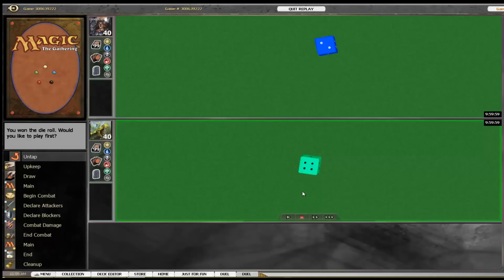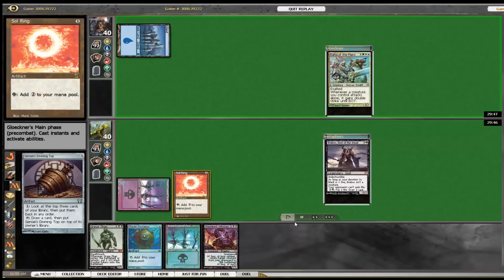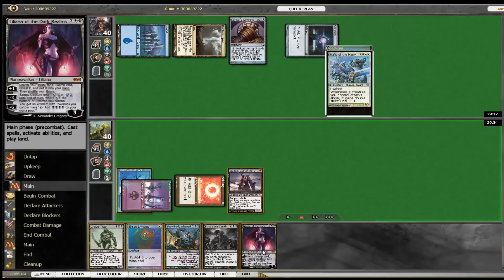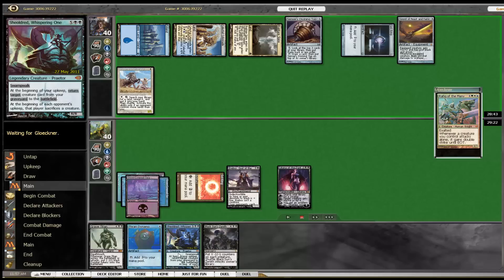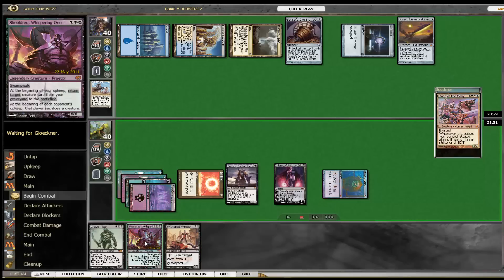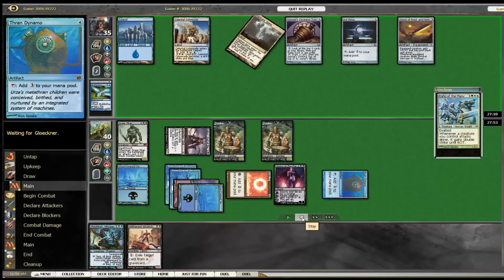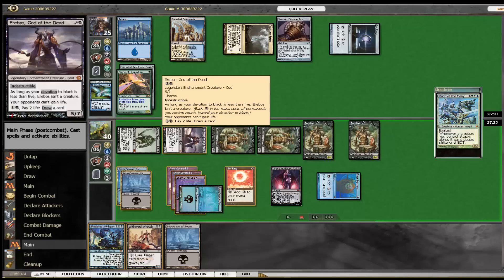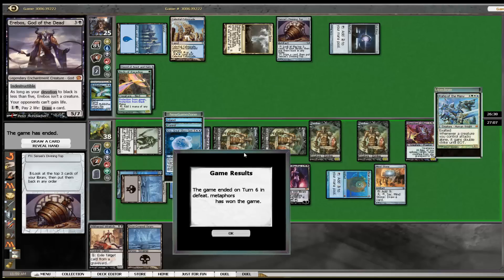LIFM MTGO EDH Erebos, God of the Dead vs Rafiq of the Many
Erebos, God of the Dead vs Rafiq of the Many
Rafiq of the Many
Rafiq of the Many edh
Rafiq edh
Rafiq commander
 Rafiq cmdr
Erebos God of the Dead
Erebos God of the Dead edh
Erebos God of the Dead commander
Erebos
Erebos edh
Erebos commander
mono black edh